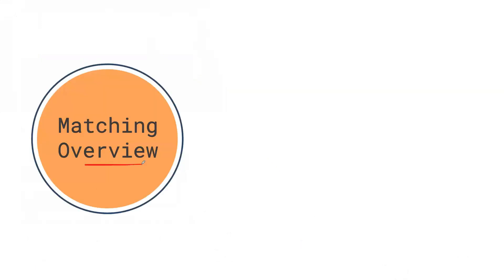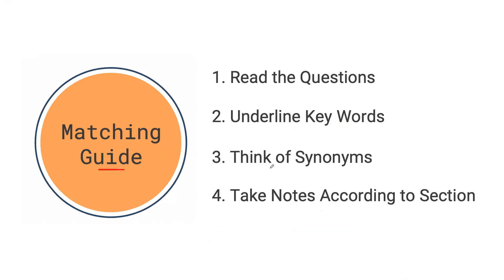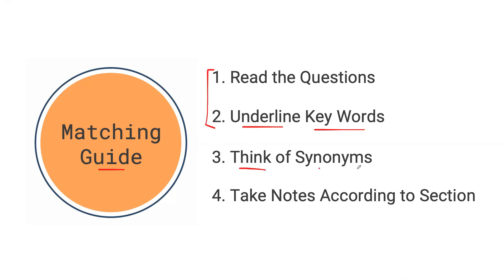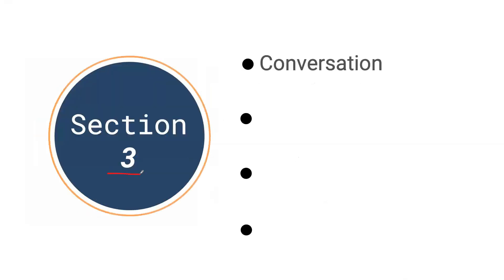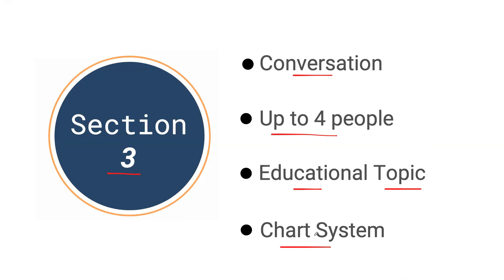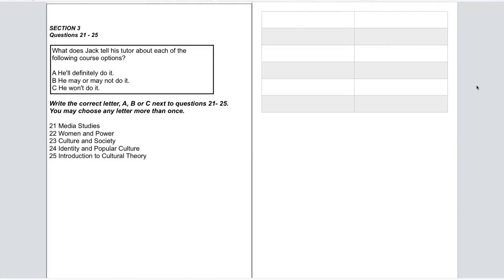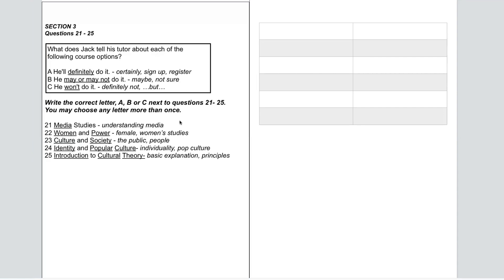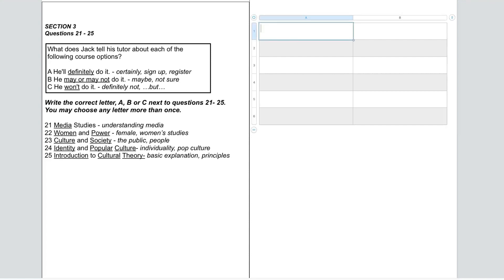IELTS Listening - Matching question type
In this lesson, we will cover the IELTS Listening - Matching question type.